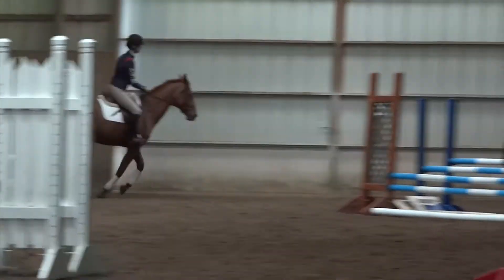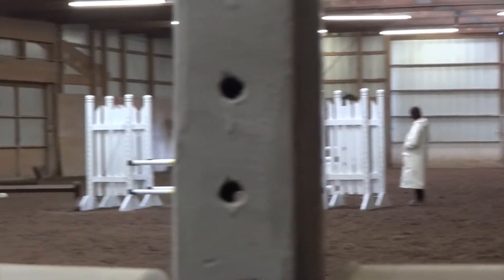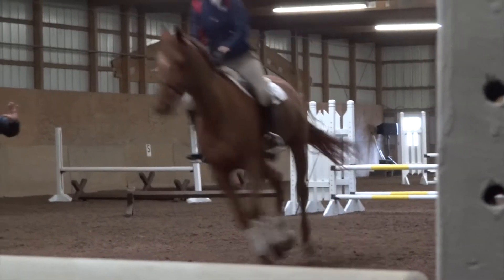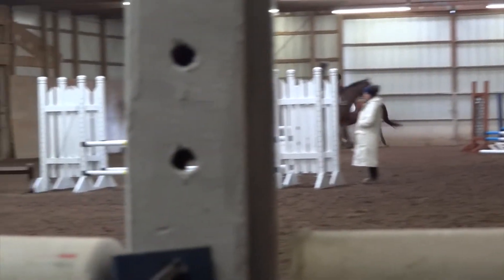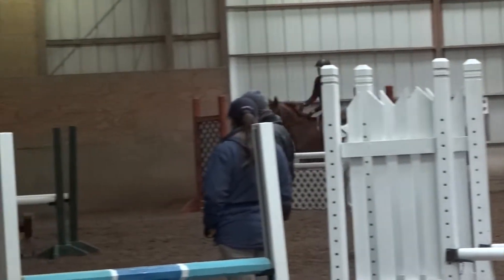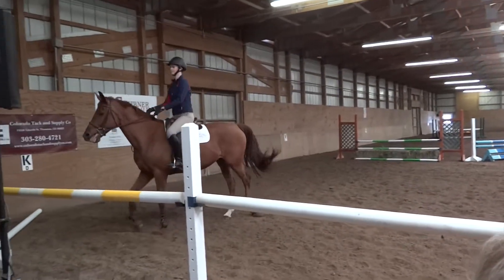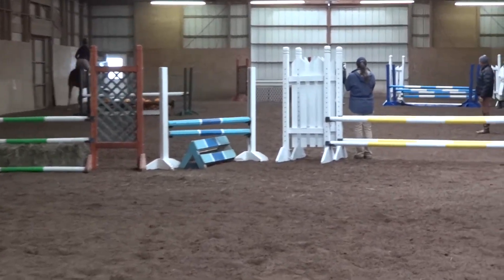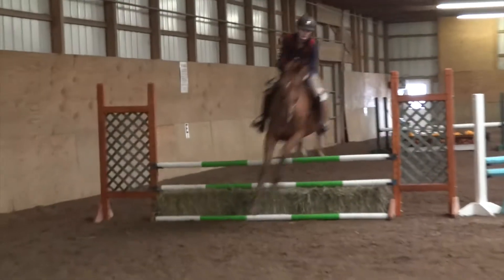On My Way- George Morris Clinic 2015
Milli and I at the George Morris clinic in Longmont,CO this past weekend. We learned so much from the master and he chose to ride Milli the first day which was so amazing, even though she lacks impulsion ;) I got a ton of excellent feedback and my overall confidence as a rider is so much better now, onto IHSA Nationals!

Charlie Brown- On My Way

Go Pokes!
Tasha and Milli